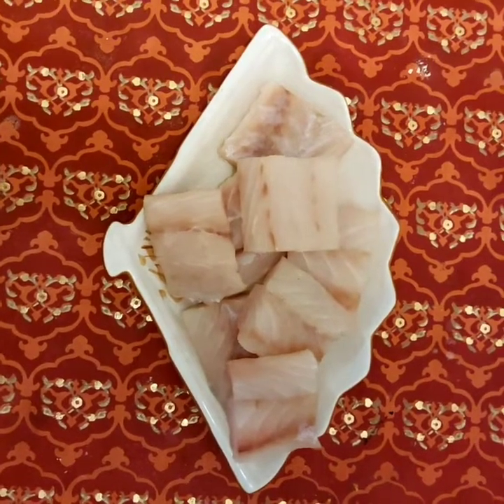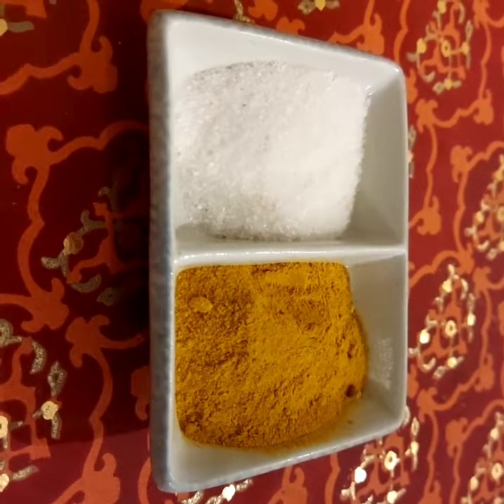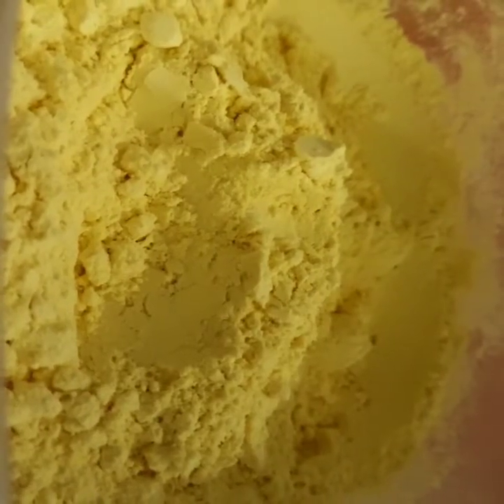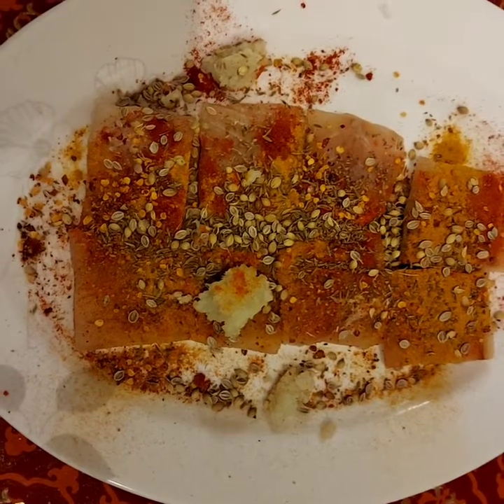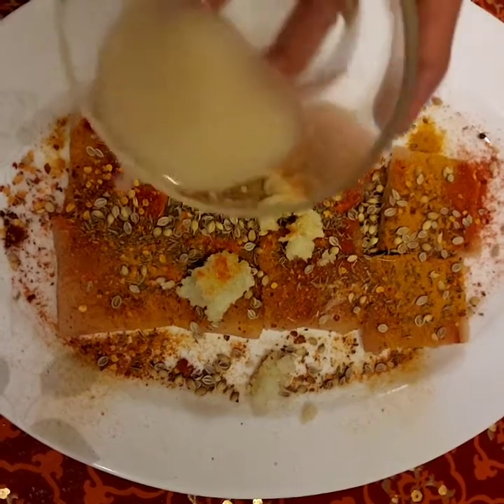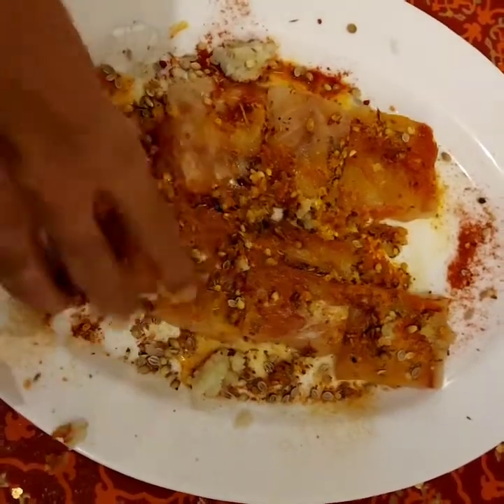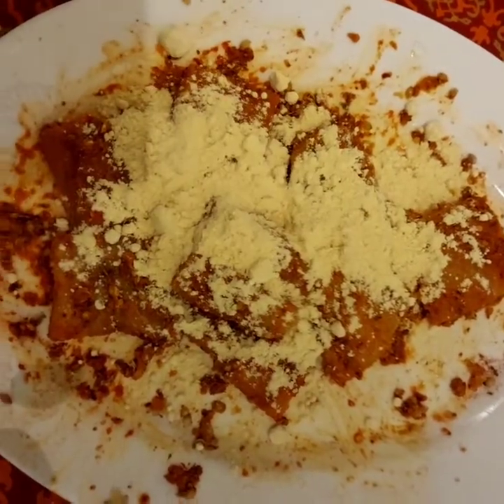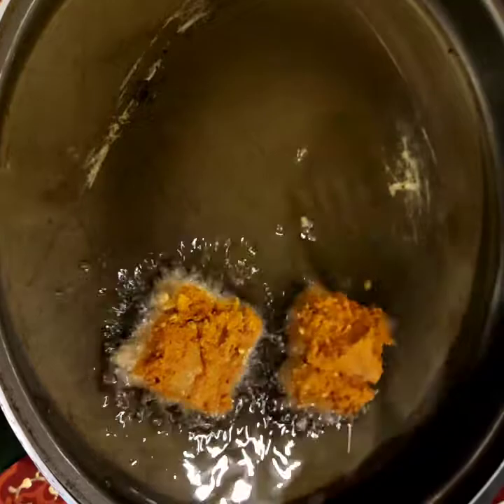Lahori Fish Recipe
A delicious recipe of Lahori fish prepared in a simple easy to follow style using top quality fish fillets by SeaFiesta. Try out this recipe and let is have your comments. And remember to get the finest seafood from SeaFiesta outlet in D.h.a Karachi.